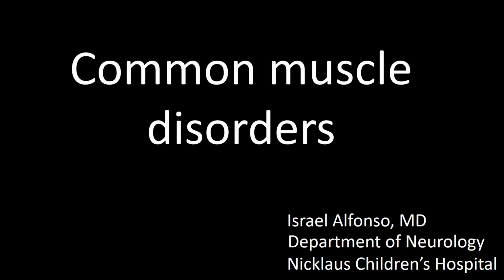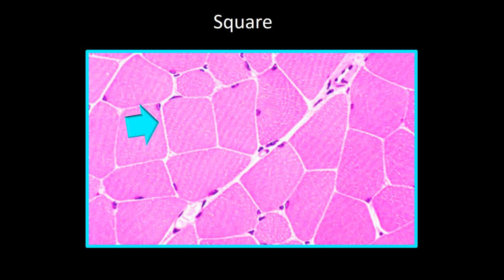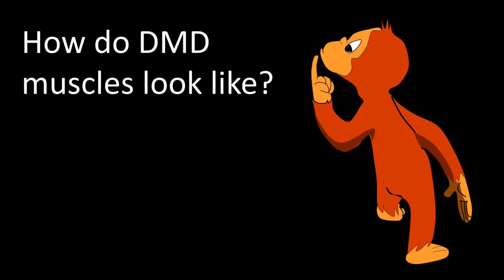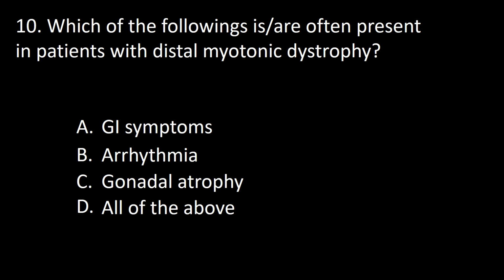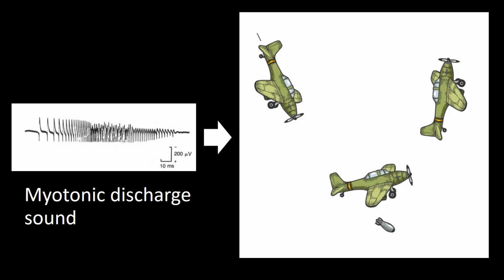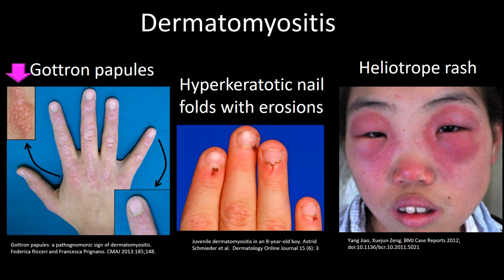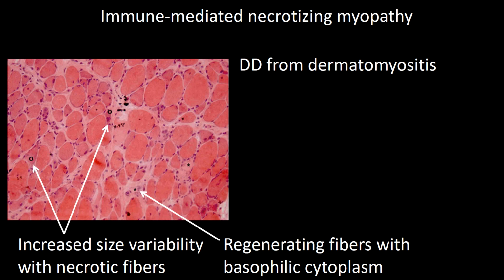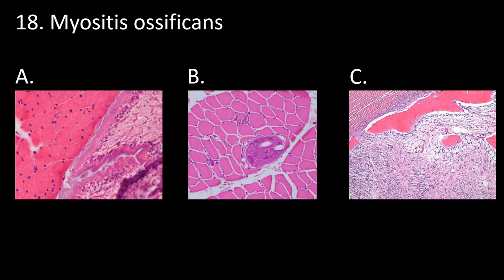Common muscle disorders